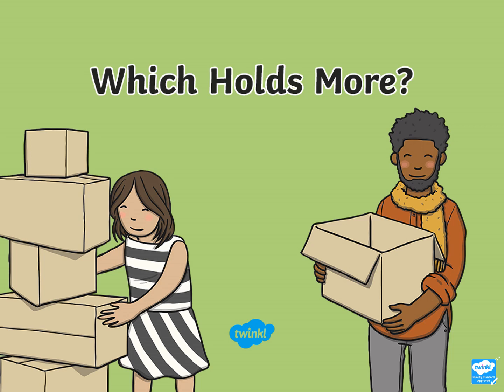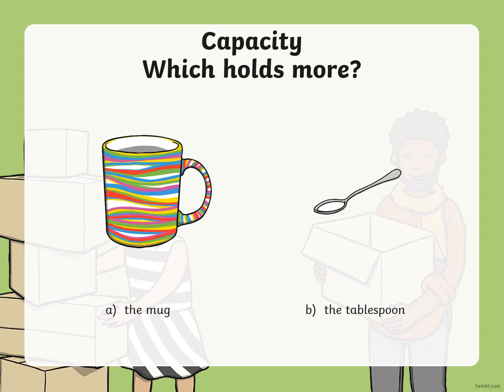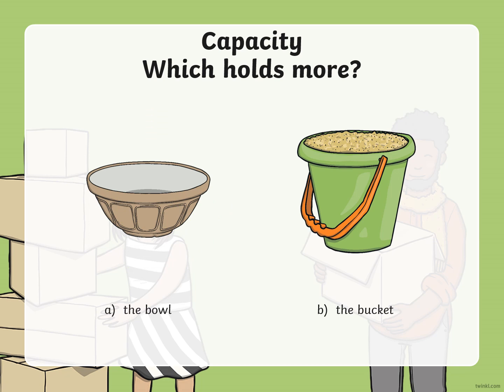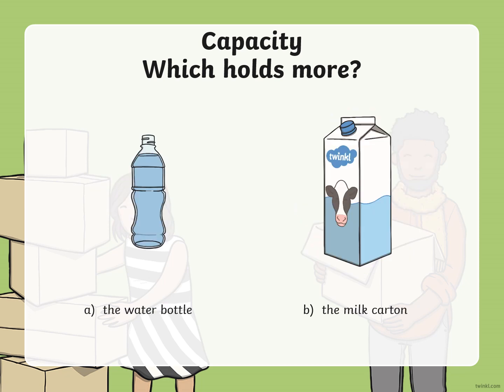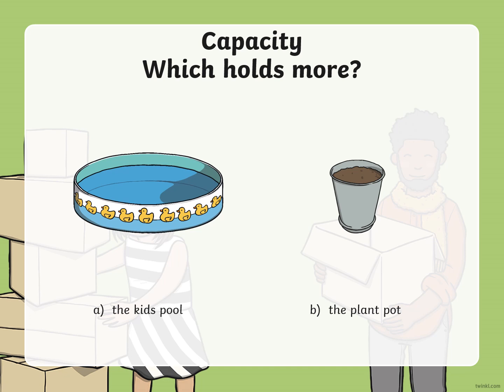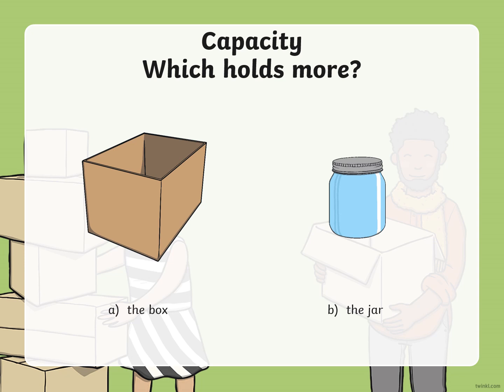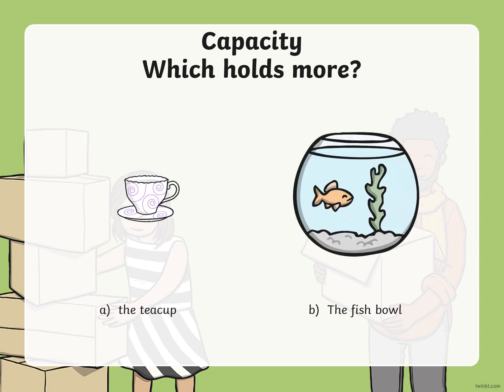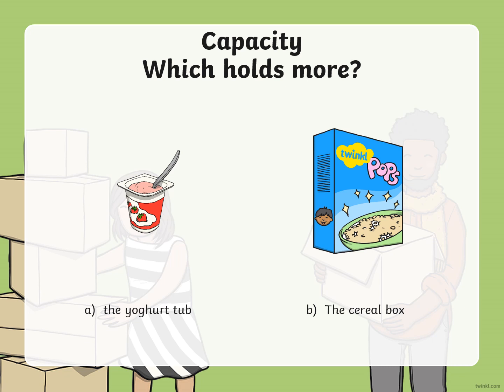Capacity - 'Which holds more?'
Today we will be exploring the math concept of 'capacity' - capacity means "the maximum amount that an item can hold", listen carefully :)